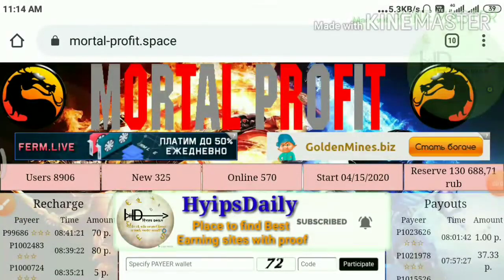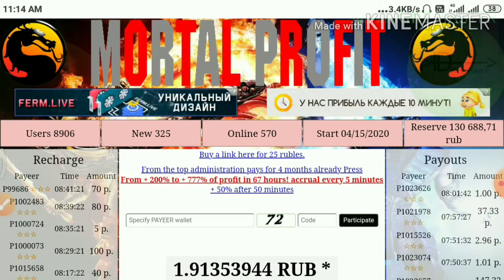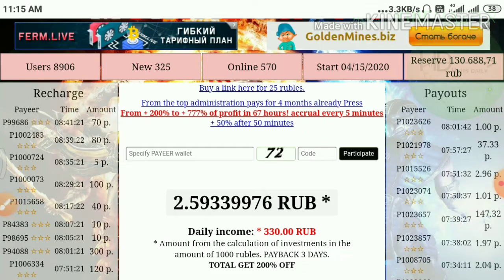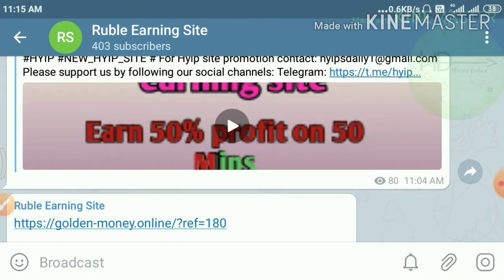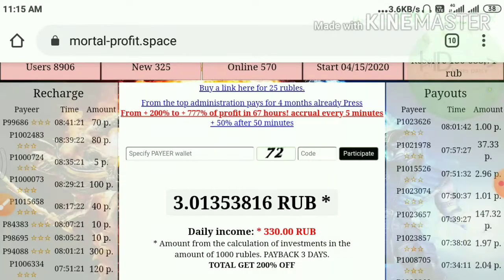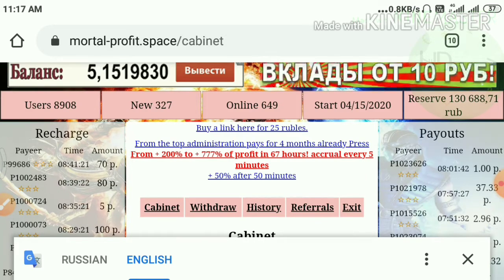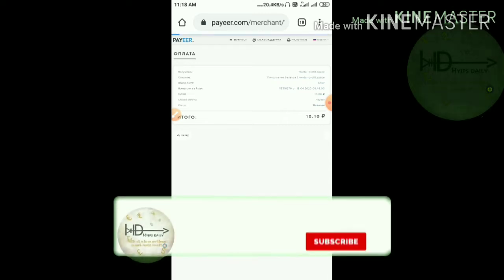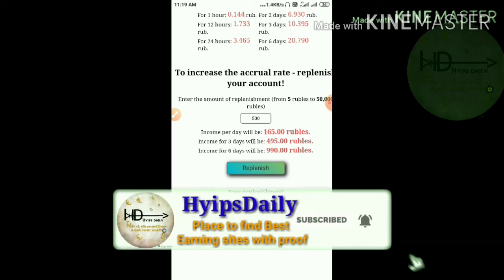2 New Ruble Mining sites! Earn Unlimited Rubles Free for lifetime. - Hyips daily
Hyip Sites,
hyips daily,
hyip investment sites 2019,
hyip monitor,
 hyip review,
Hyip support,
hyip website
allhyip
online investment
hyip scam
investment opportunities
bitcoin investment
best investments
forex investing
top hyip monitors
investment funds
investing
top 10 hyip
btc hyip
gold investment
hyip investment plan
hyip companies
hyip strategy
investment that pays daily profit
hyip script
good hyip
hyip new
paying hyip
newhyip
best paying hyip programs online
hyipforum
legit hyip
hyip monitoring
legitimate hyip programs
hyips monitor
btc investment
hyip 2019
allhyipmonitors
trust hyip
hyip list
non hyip investment programs
hyip review